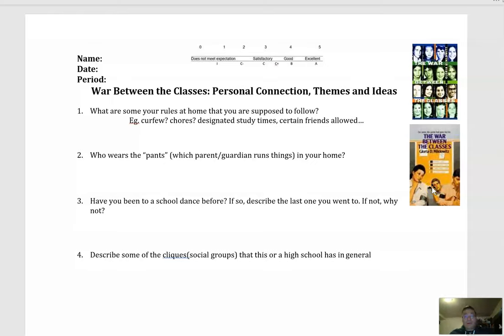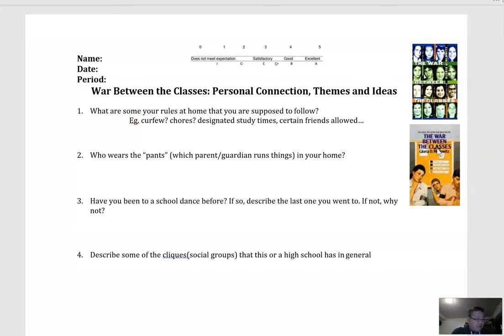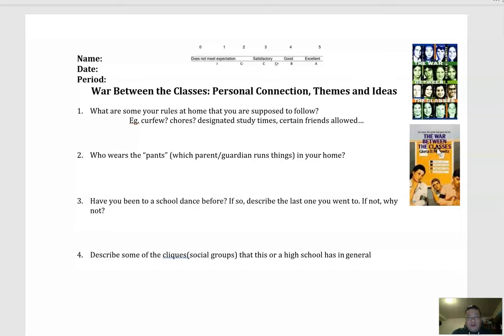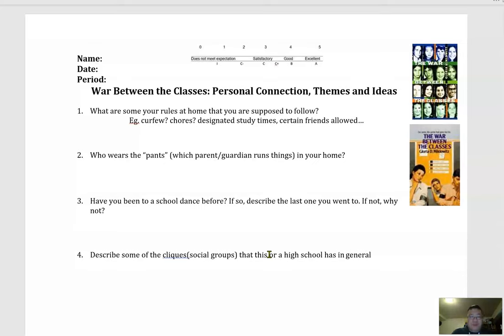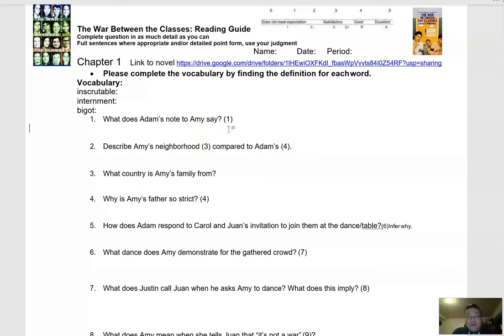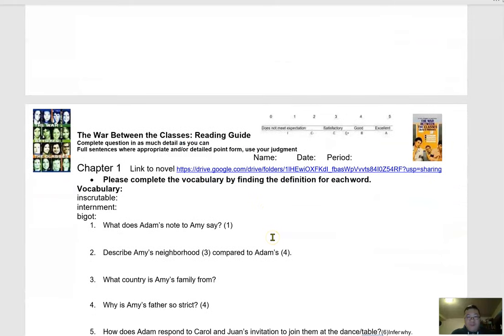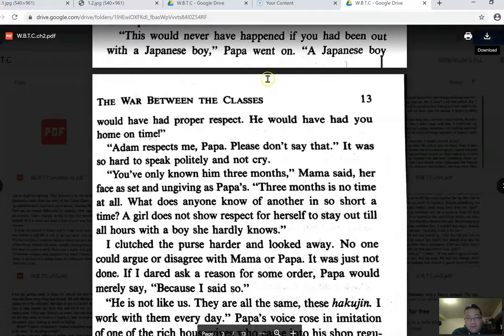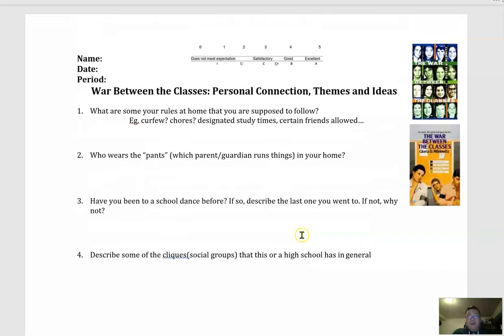1. Lesson One: War Between the Classes Personal Connections Ch 1 & 2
Read Chapter 1 and 2. Complete the first assignment.